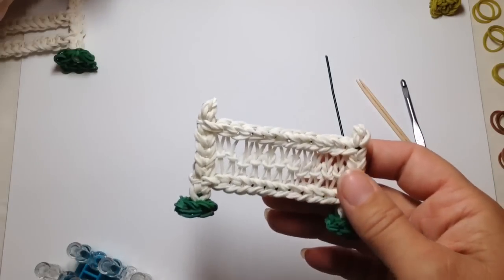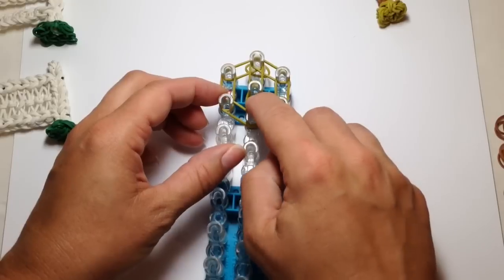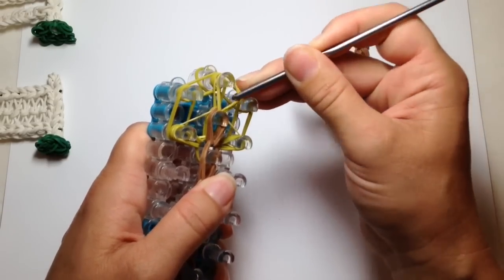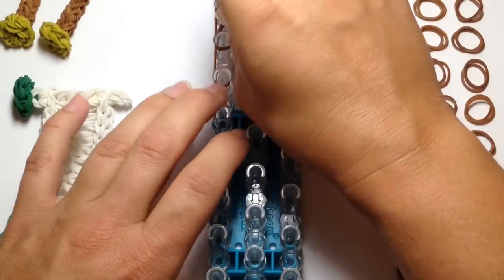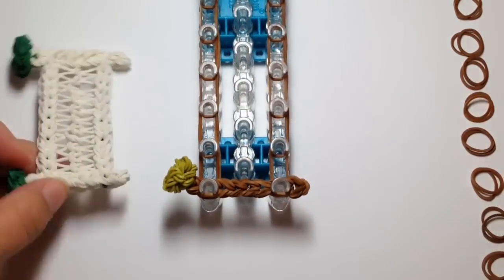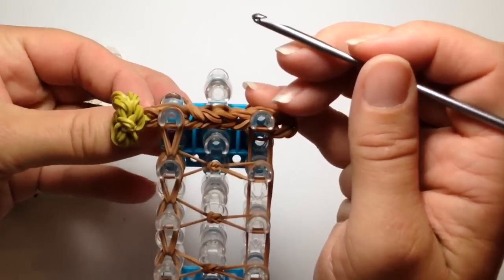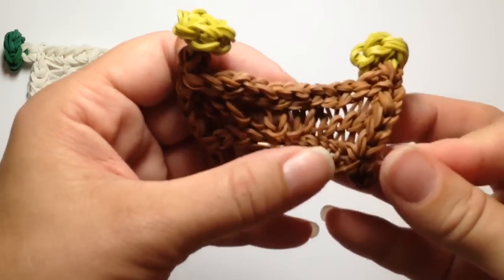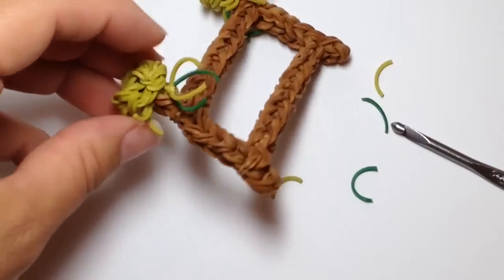Rainbow Loom PICKET STYLE FENCE Advanced Charm Tutorials by Crafty Ladybug. Wonder Loom, DIY LOOM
Create this PICKET Style Fence using the Rainbow Loom, Cra-Z-Loom (CraZLoom), Bandaloom, DIY Fun Loom, Wonder Loom and other Loom Band Kits.  This tutorial will show you HOW TO MAKE, LAY AND LOOP the RUBBER LOOM BANDS to form this shape.

This PICKET STYLE FENCE uses
45ish GREEN Rubber Loom Bands
100ish BROWN, WHITE OR YOUR CHOICE OF Rubber Loom Bands

Any of my Charms would look stunning hanging from any Rainbow Loom Bracelet, or a basic Fishtail, used as a charm on a necklace or even on a key chain or book bag.

This design was created by Stephanie at CRAFTY LADYBUG CREATIONS and is an ORIGINAL DESIGN.

These links are also posted above in the Channel Header for a one click trip.